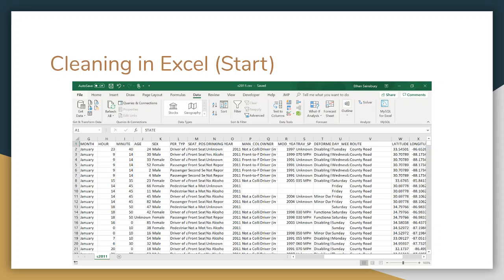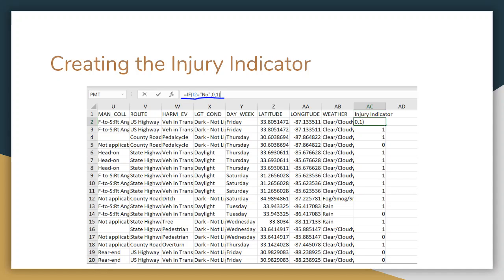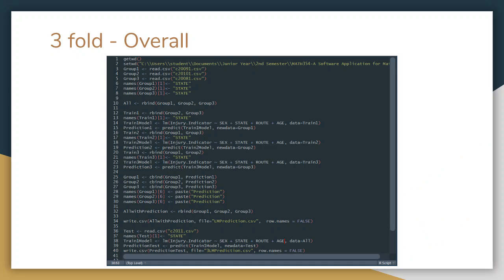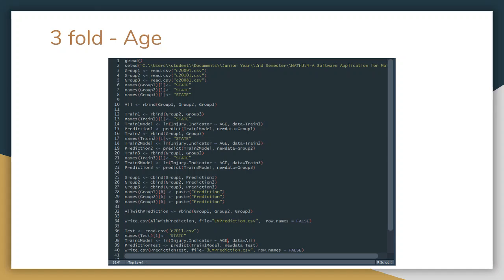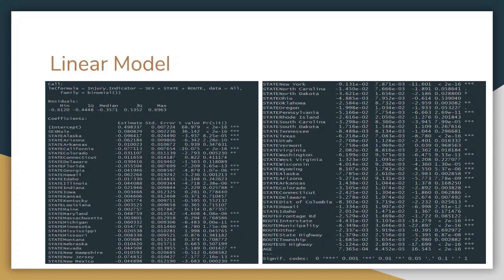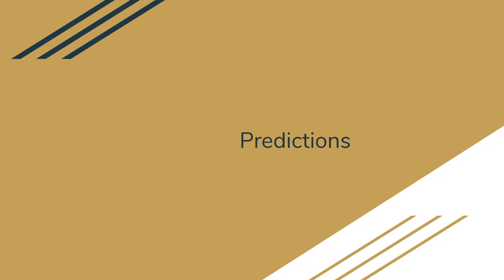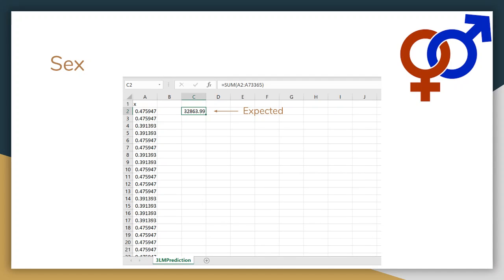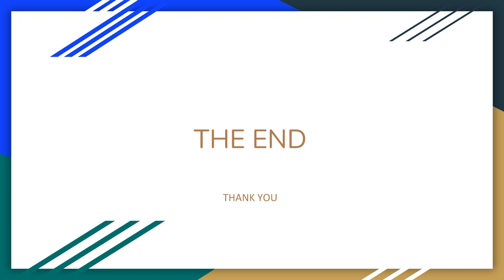R Mini Project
Project for Math354
JL, JBD, ES